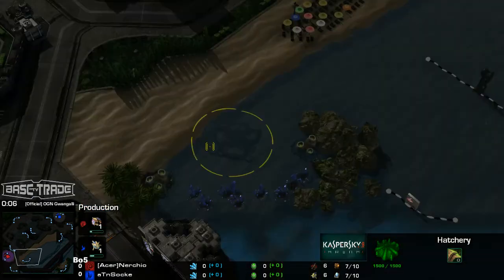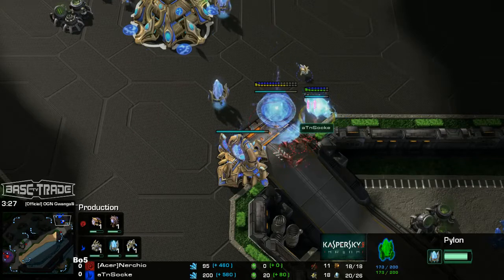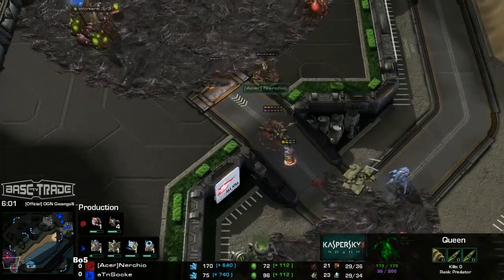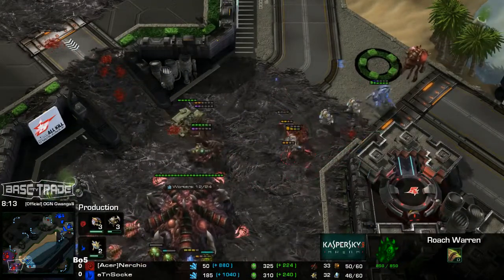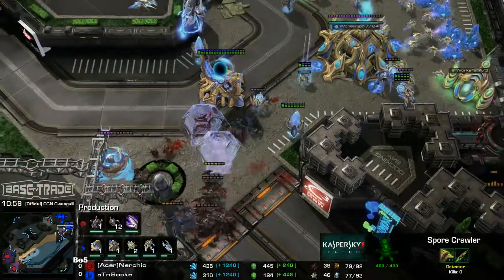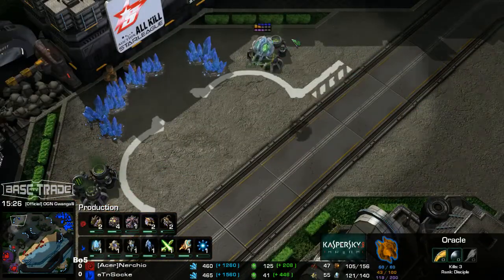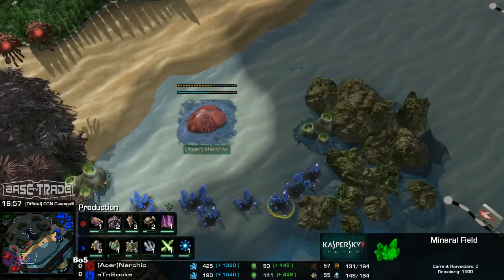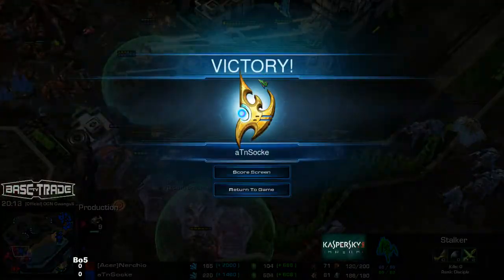[Acer]Nerchio Vs.[aTn]Socke R2 G1 - KASPERSKY ARENA